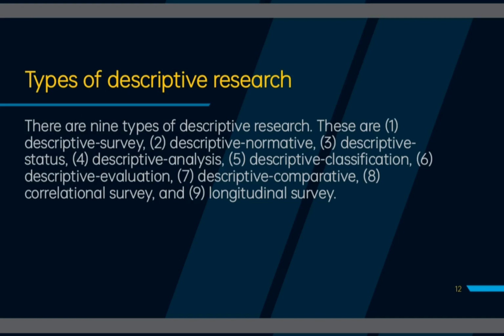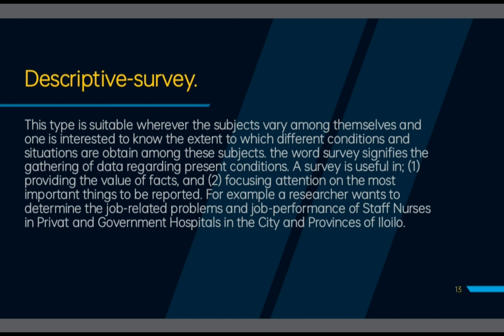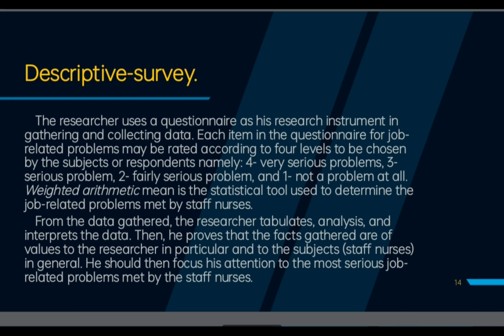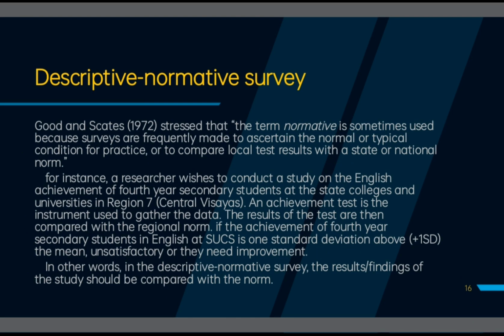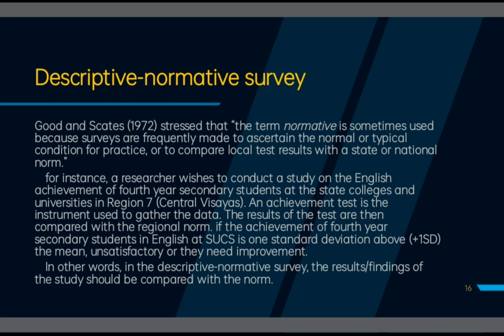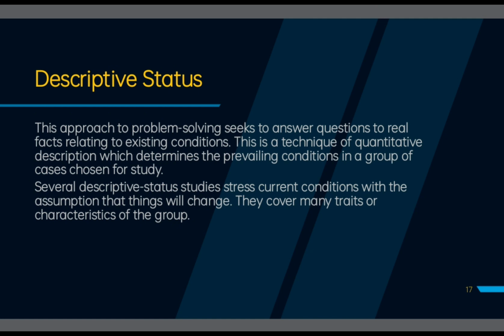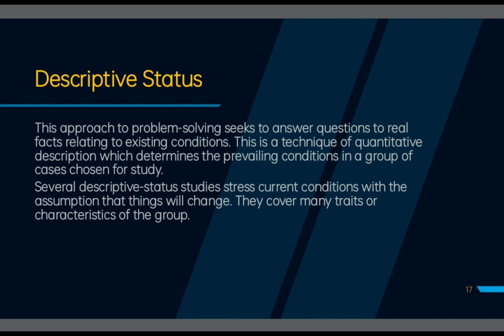May 4, 2022